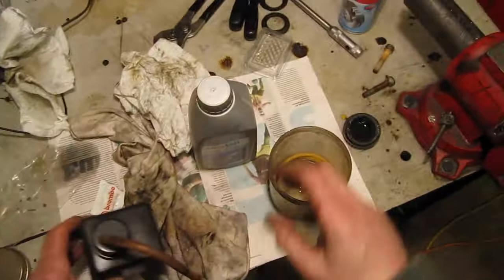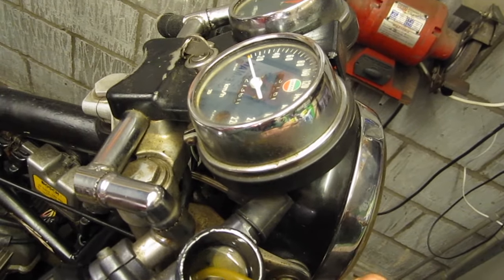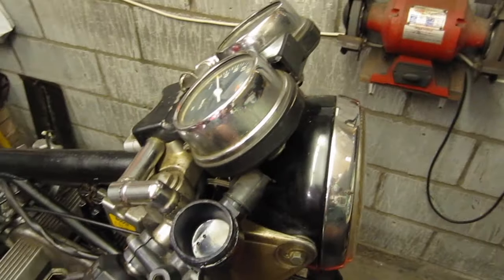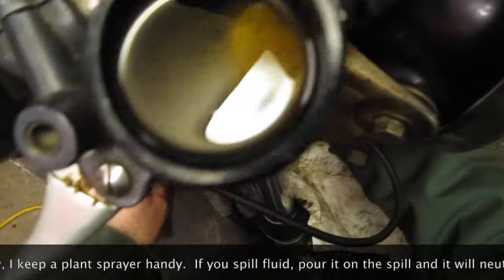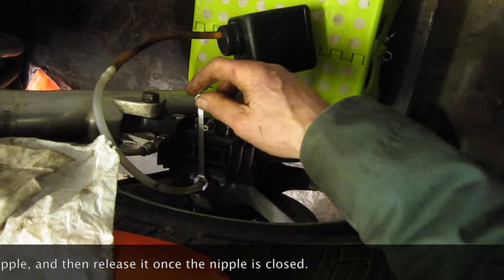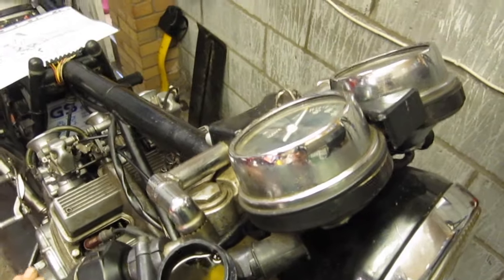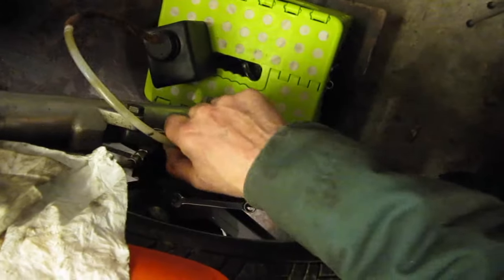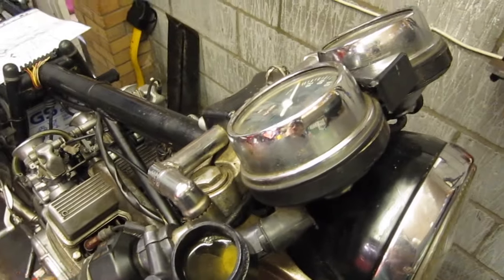Bleeding the Brakes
This video is about Bleeding the Brakesafter overhauling a Brembo brake caliper.